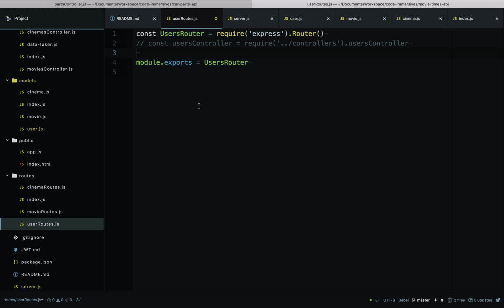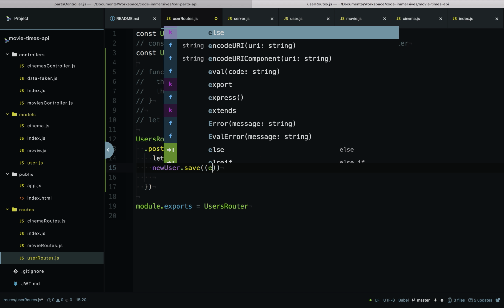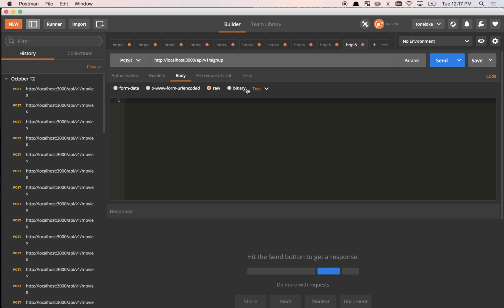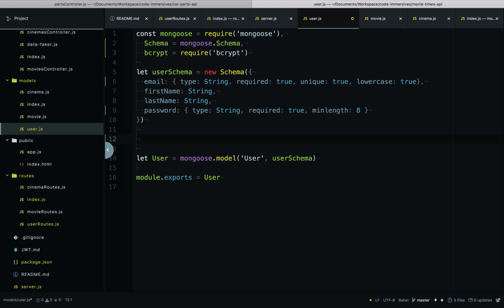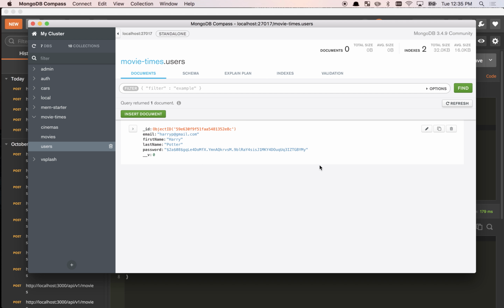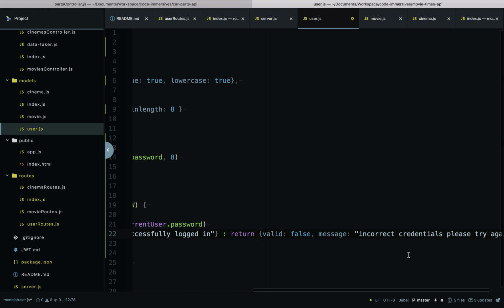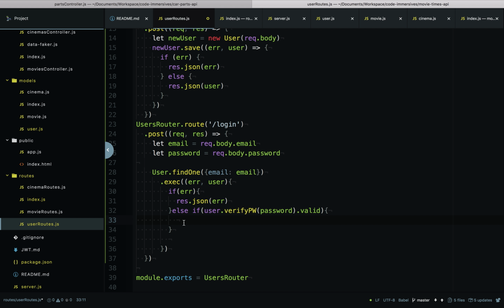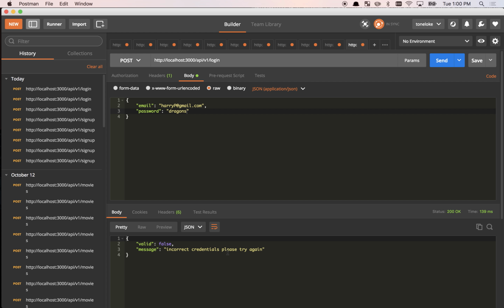User Authentication Part - III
0:00 starting with user model

1:22 creating user routes

11:27 user form error handling

14:38 test routes with postman

 22:10 security flaw talk about strings as passwords

23:57 begin password encryption

26:40 working with bcryptl

30:03 explanation of salt rounds

33:40 creating new user after implementing bcrypt

36:08 verifying passwords after encryption

44:30 creating a login route

48:38 error checking user login

55:28 overview of what was done

57:30 checking login via postman